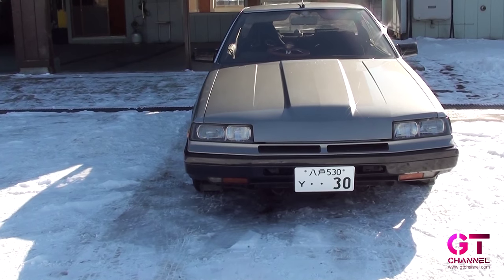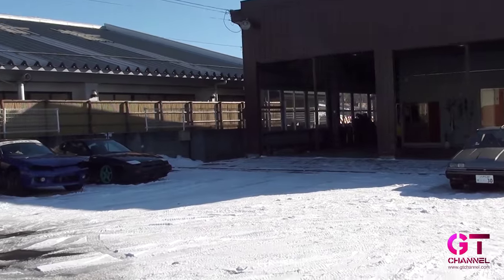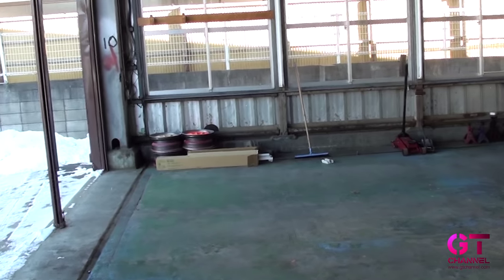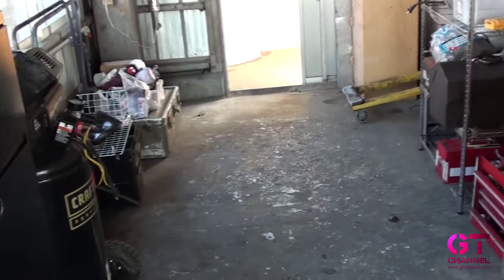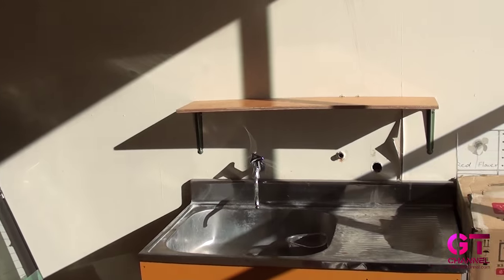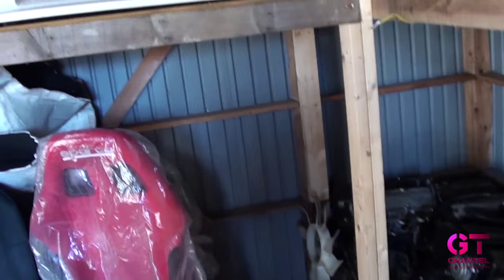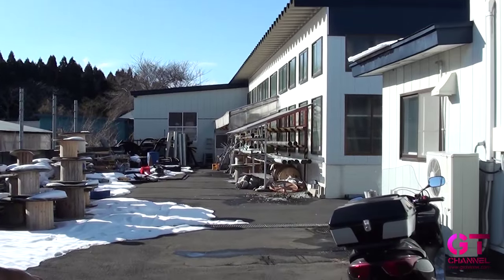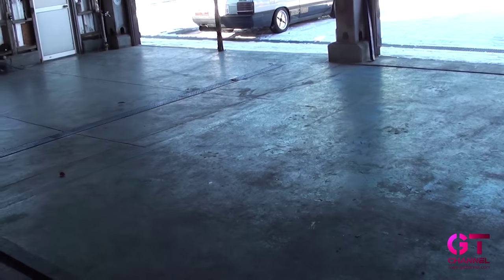Pink Ranger Drift - Pinku Style Garage Tour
Happy New years, follow me on a quick tour of my new performance shop in Japan named Pinku Style. Also speak a little about my newest project car former D1/FD USA AE86 driven by Toshiki Yoshioka.

Check out @Pinku Style on all your favorite social media sites.

Be sure
To acquire the shirts I wore check out the following: